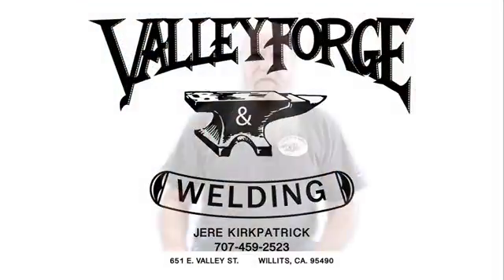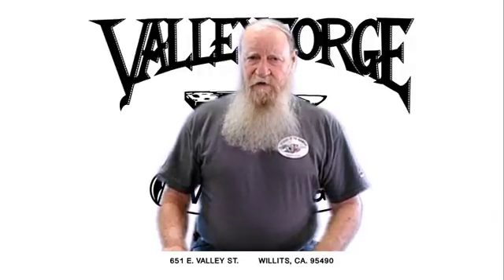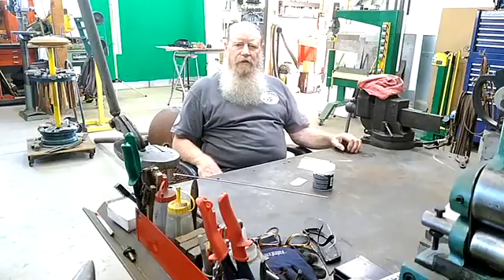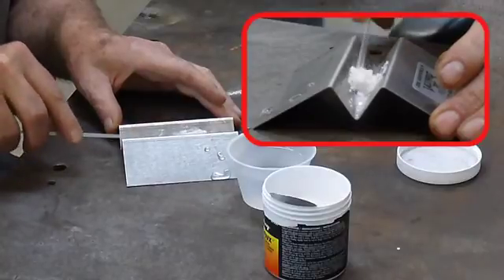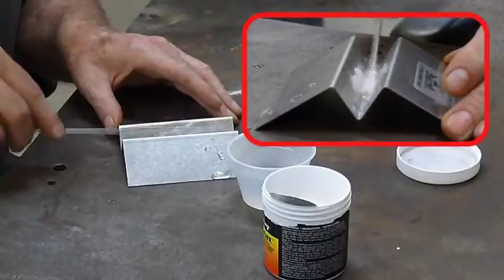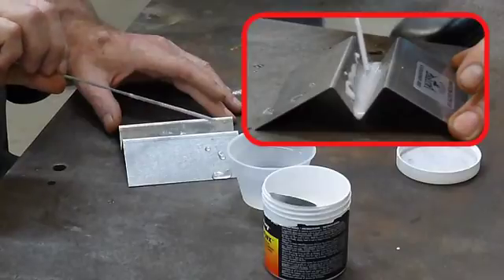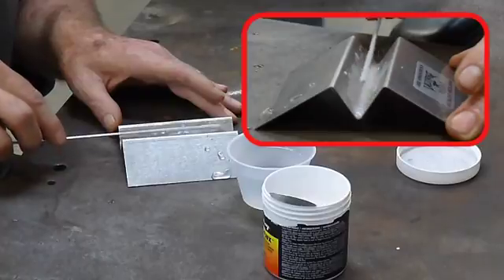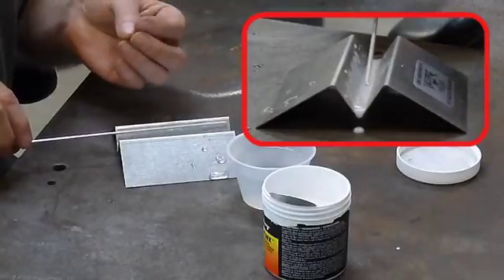How To Mix Aluminum Welding Flux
This video will show you how to mix your aluminum welding flux so when using your oxygen and acetylene torch the flux will not be too then and not give good coverage of the welded area. Also there will not be an excessive amount of flux to clean off after the weld is done. Nor will you be wasting flux  and costing money unwisely. This tutorial will help anyone doing all types of sheet metal fabrication.